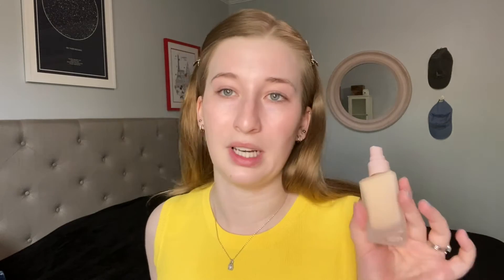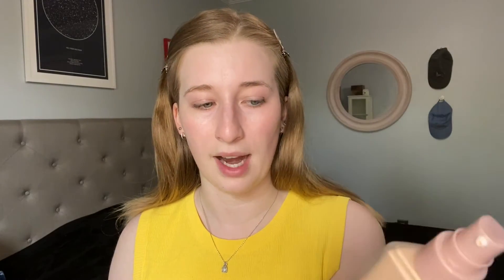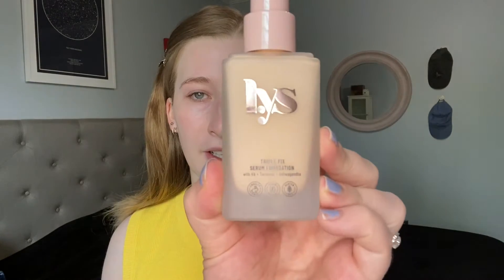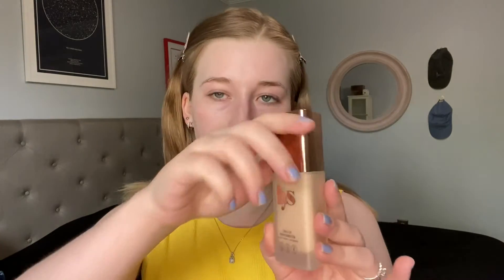LYS Triple Serum Foundation Review + Full Day Wear Test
I really put this new serum foundation to the test today, and I was surprised by the results! This retails for $22! I totally forgot to mention that in this video, sorry! I can't believe this is priced so well at Sephora, but I'm not complaining!!